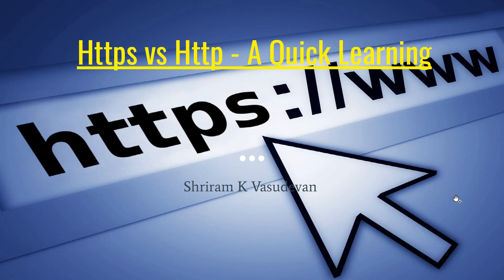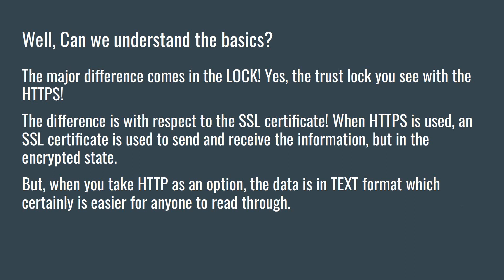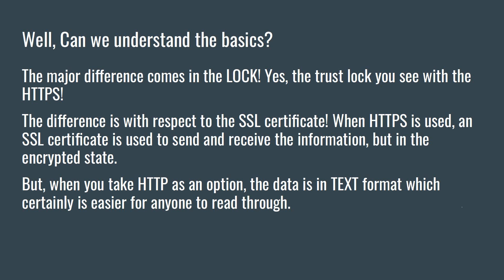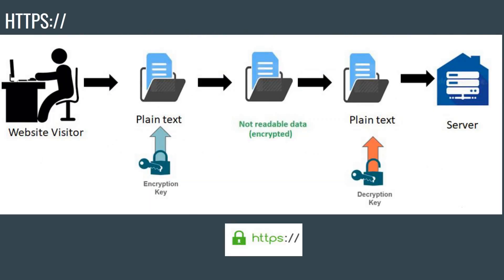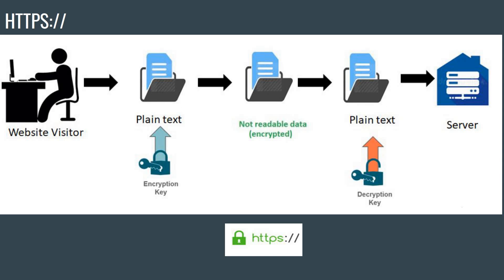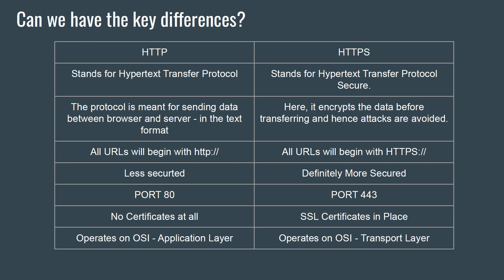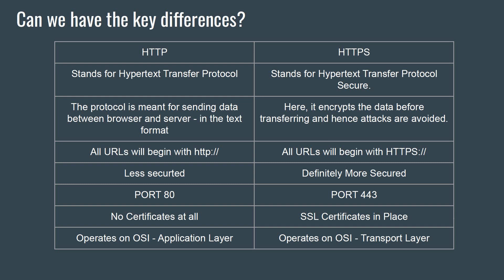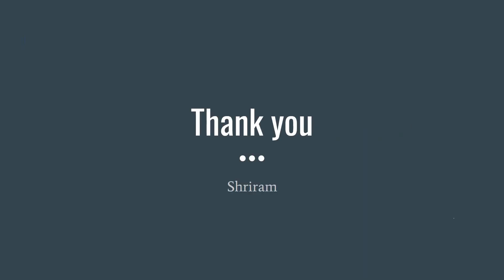HTTP VS. HTTPS - A QUICK DISCUSSION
Dear friends, here you go, the differences between the HTTP and HTTPS in an understandable manner.